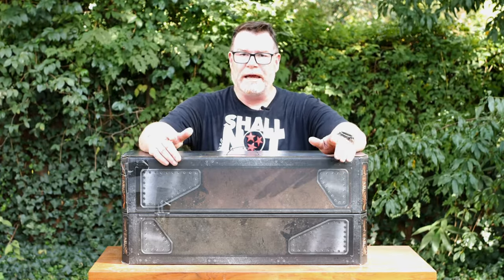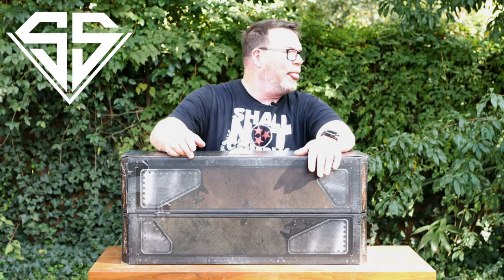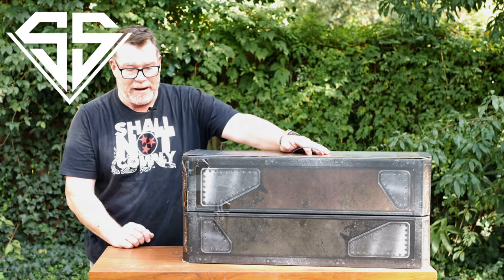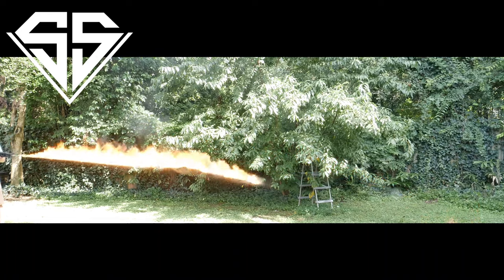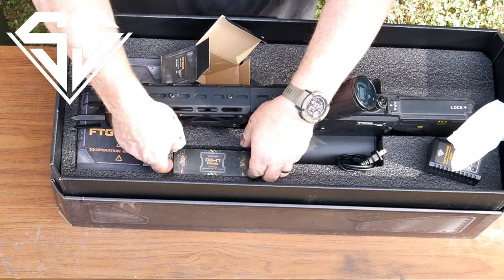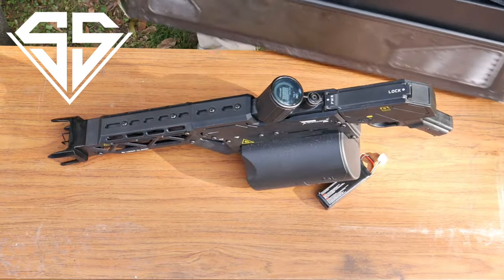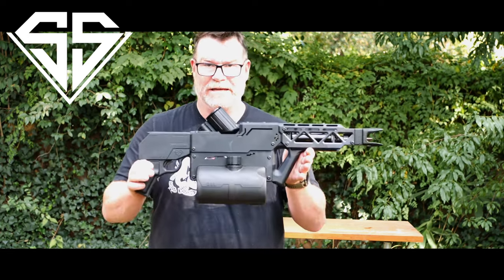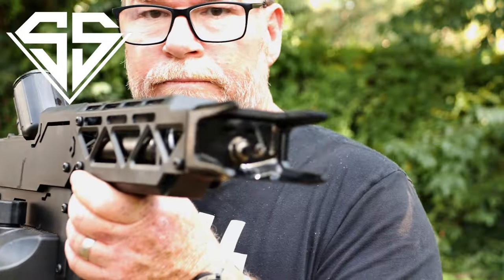Super Flamethrower from Super Villain Supply Bad to the Bone!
This ladies and gentlemen is the real deal for home flamethrowers!  Here is the first review of this bad boy!  Enjoy